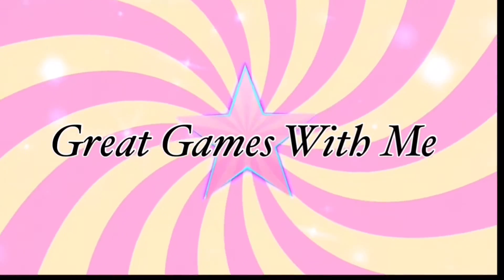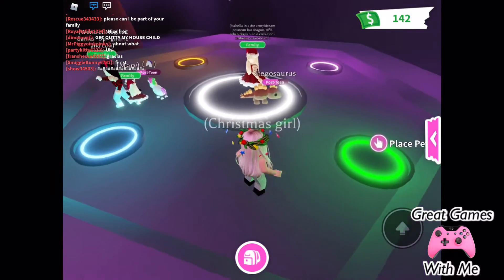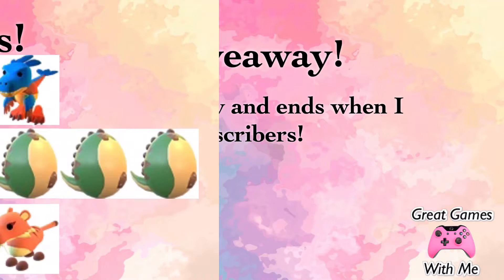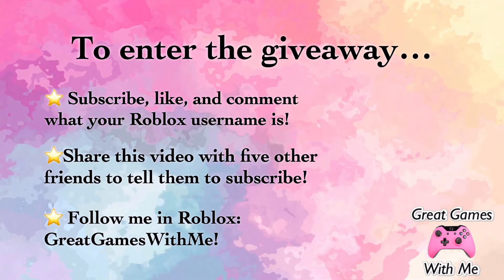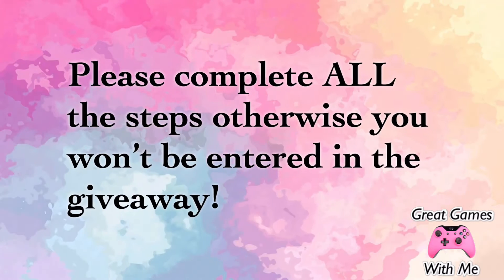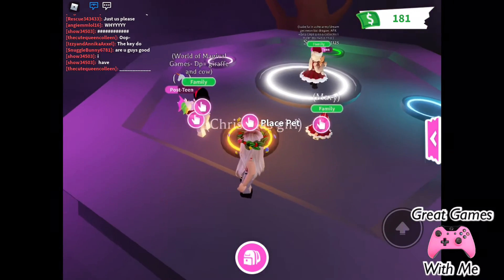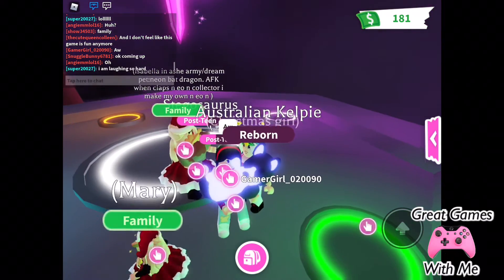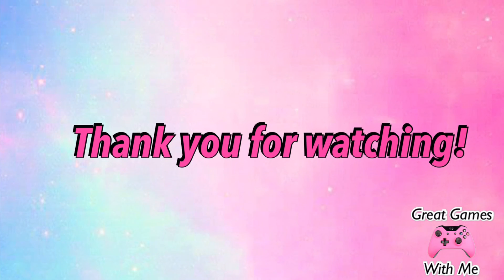My friend makes a neon Woolly Mammoth and a neon Australian Kelpie!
My friend coffee girl made these neon and I absolutely love them!